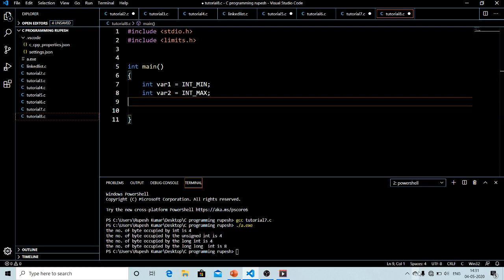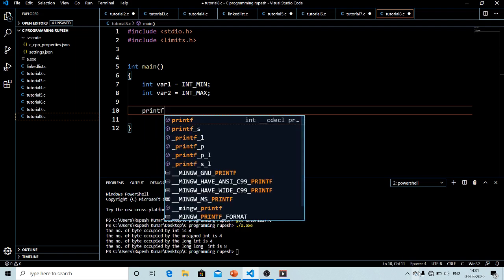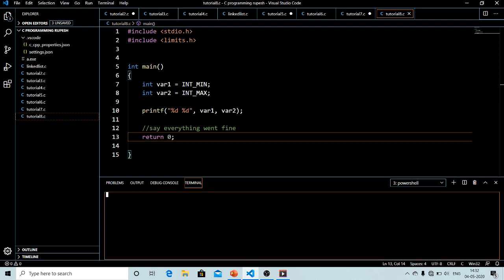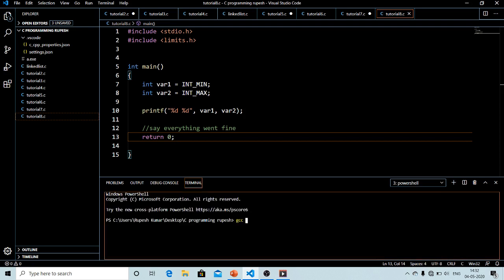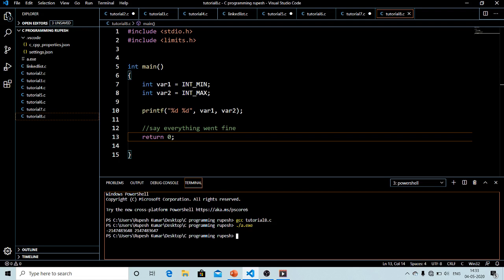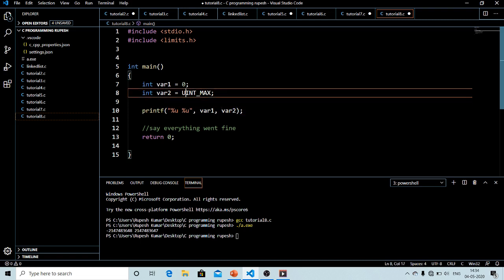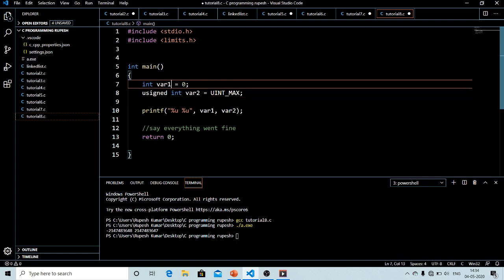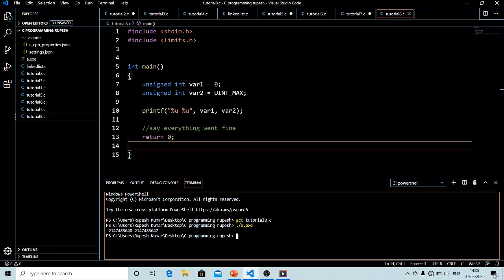INT_MAX and INT_MIN using sizeoftutorial8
in this video we have write a code in the visual studio code IDE to print the upper and lower bound of the int and unsigned int data type

full explanation is given at each and every point of the code